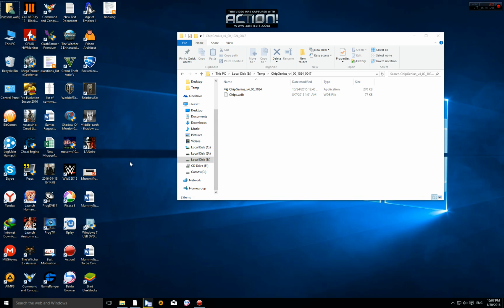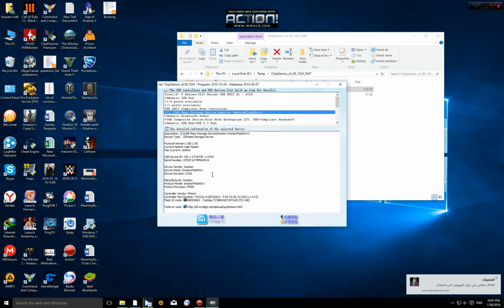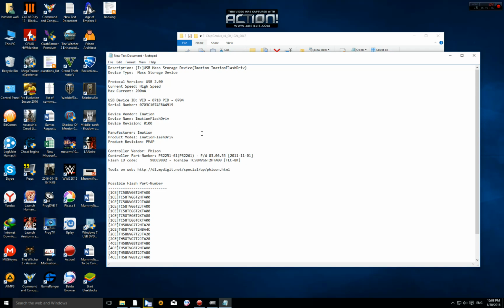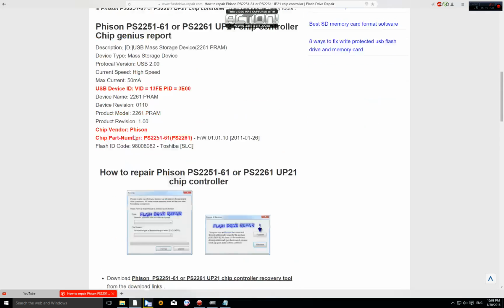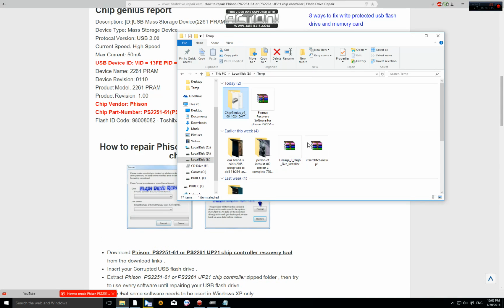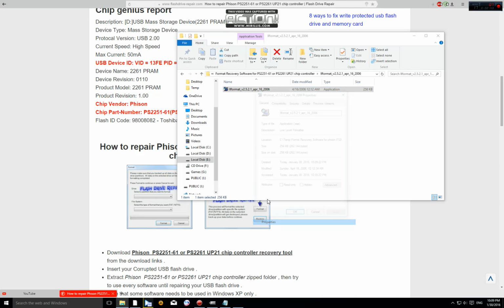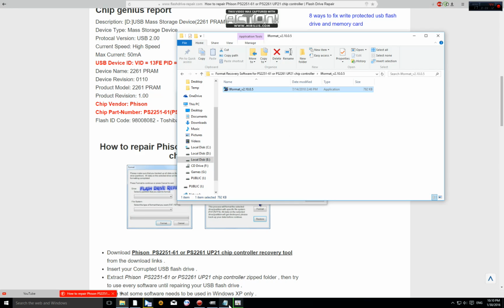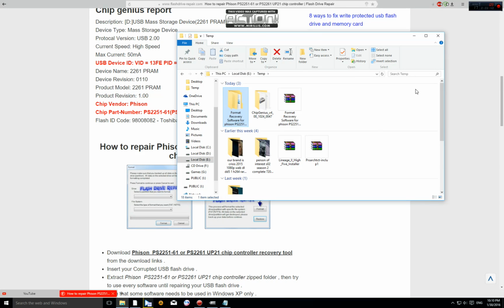Fix All flash drive problems by resetting it's software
The Programs
1- ChipGenius
2- The website in order to download programs for your flash drive